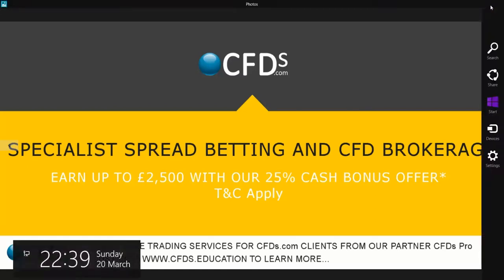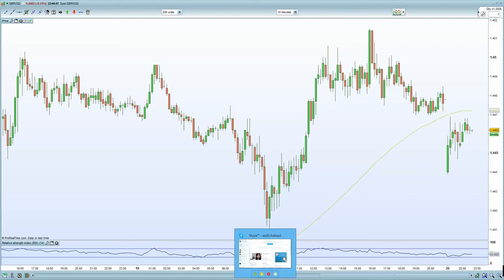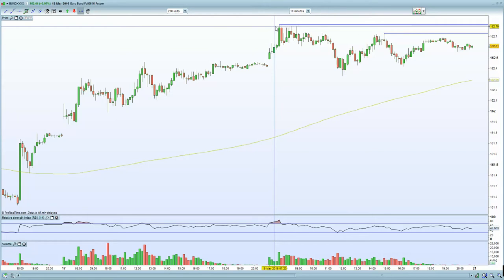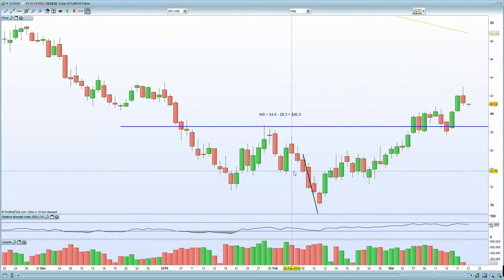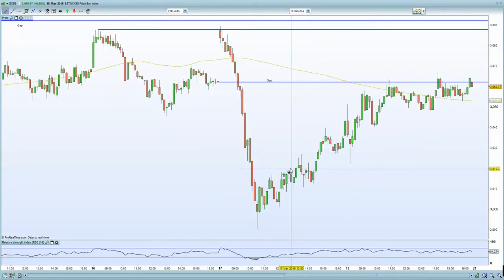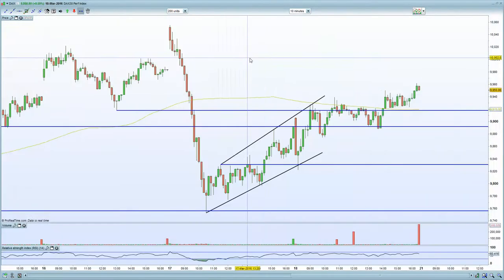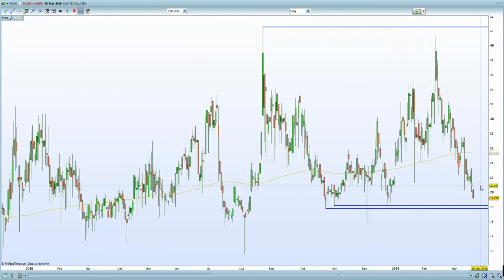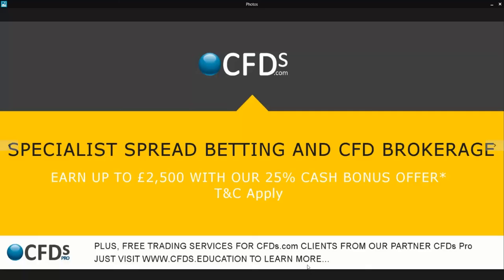FTSE 100 set up for a reversal as brexit concerns resurface + Oil holding $43